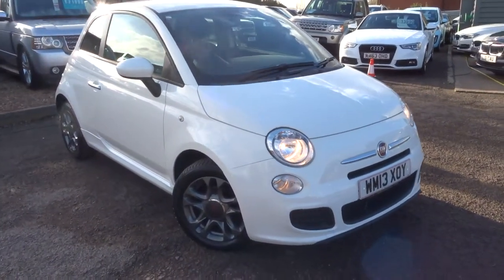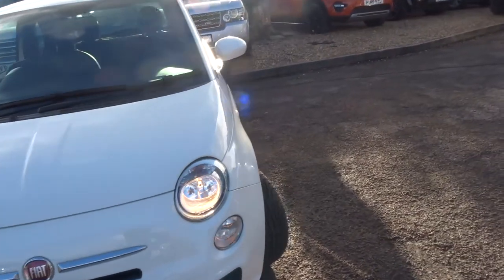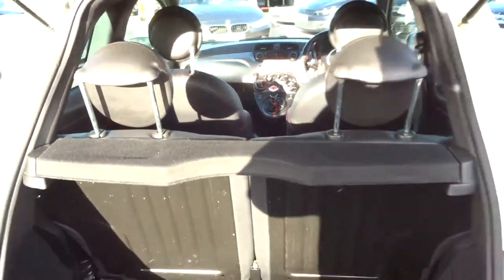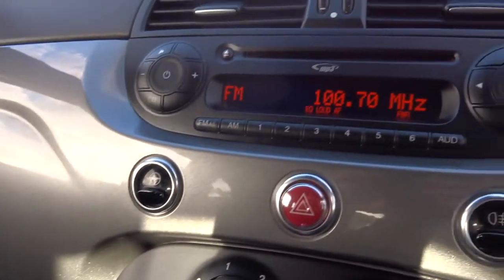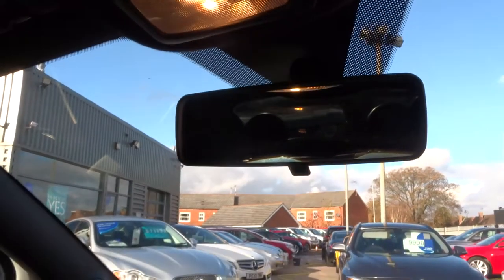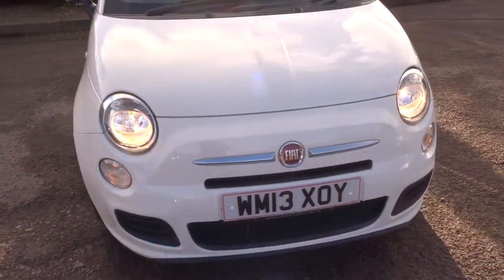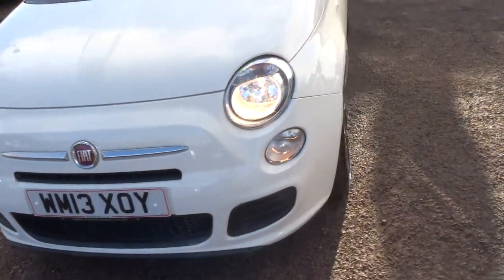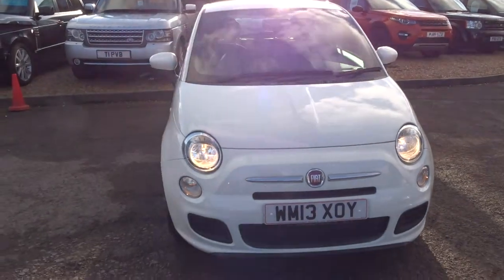Country Car Barford Warwickshire WM13XOY FIAT 500 1.2 S 3d 69 BHP